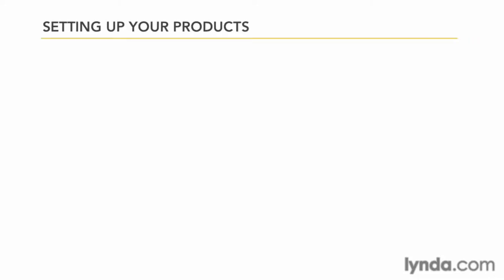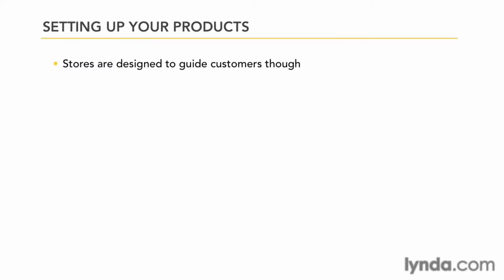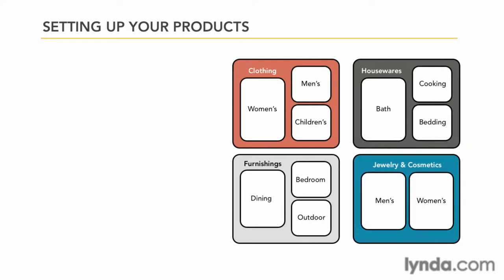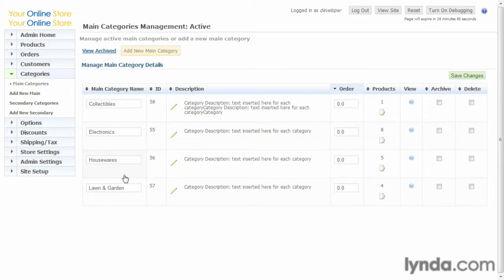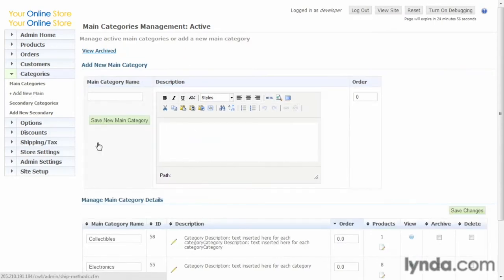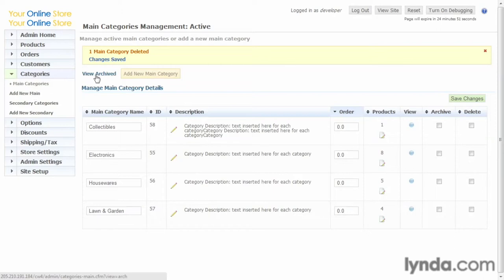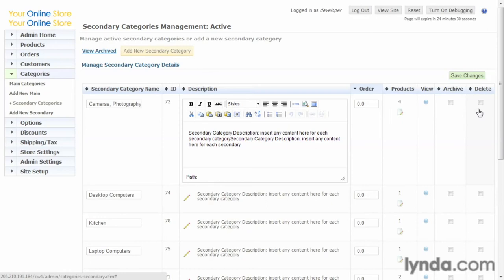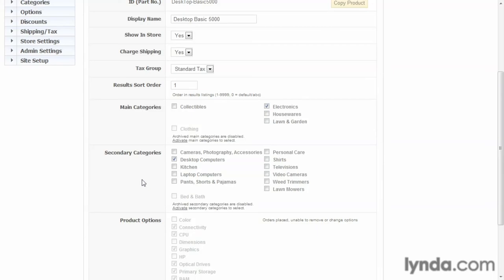ecommerce php framework, Organizing the store